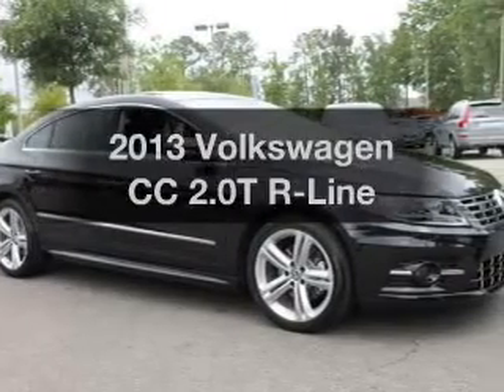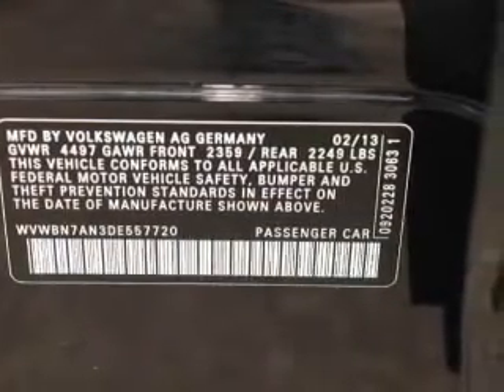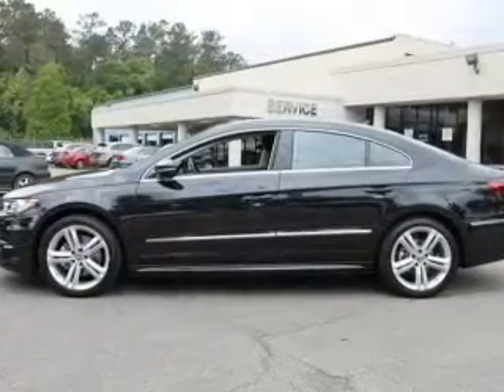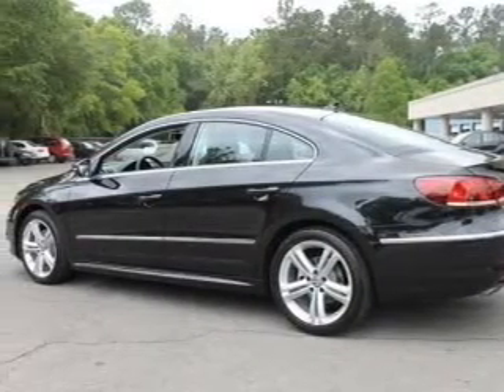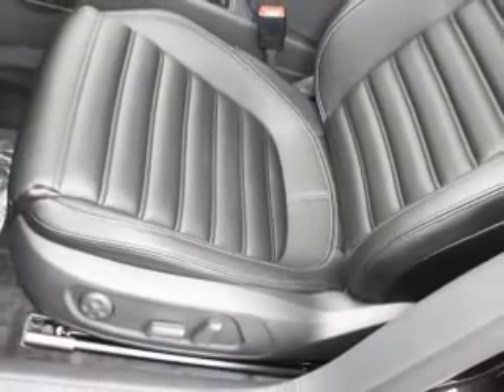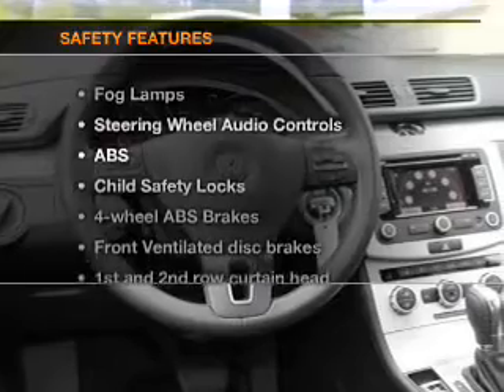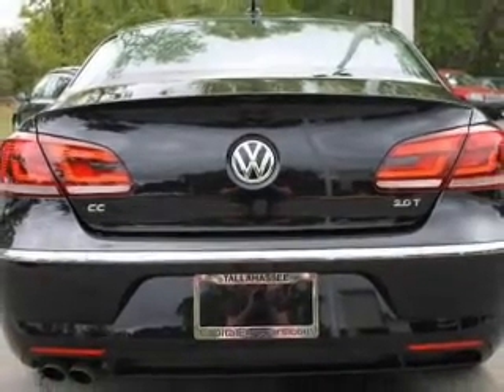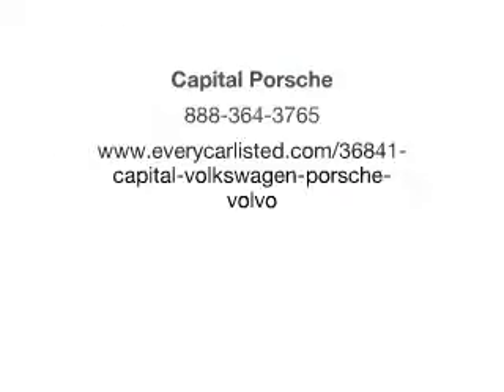2013 Volkswagen CC - Tallahassee FL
Year: 2013
Make: Volkswagen
Model: CC
Trim: 2.0T R-Line
Engine: 2.0 liter inline 4 cylinder 16 valve
Transmission: 6-Speed Automatic with Auto-Shift
Color: Deep Black Metallic
Mileage: 0
Address:
3963 W. Tennessee Street